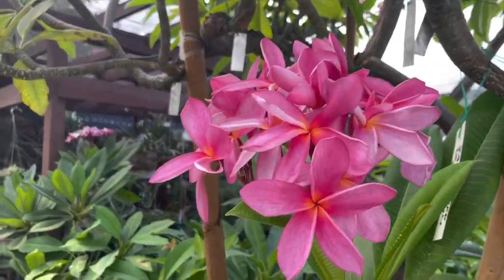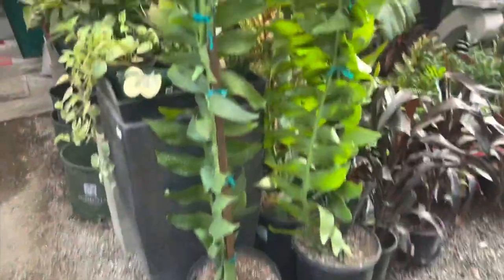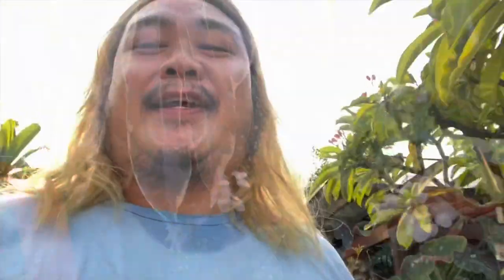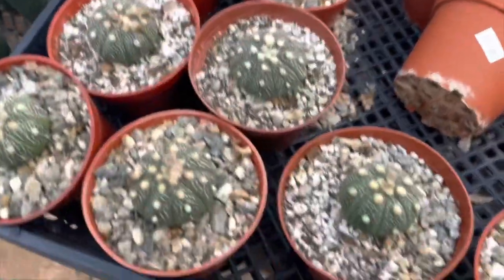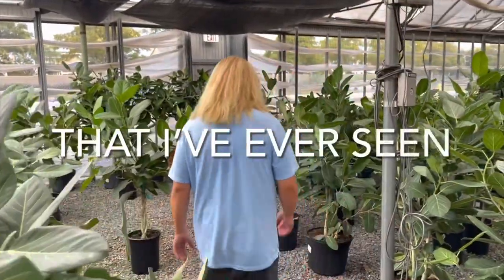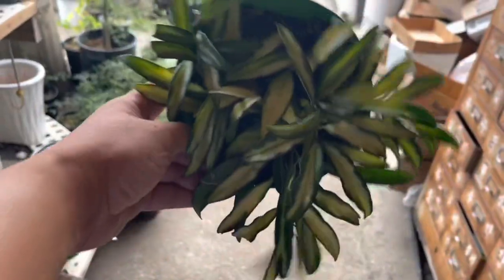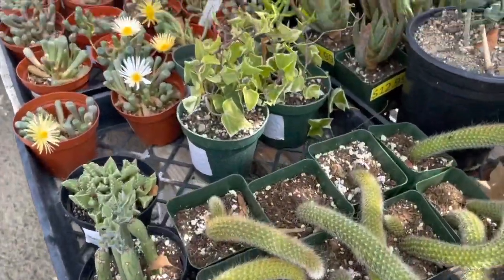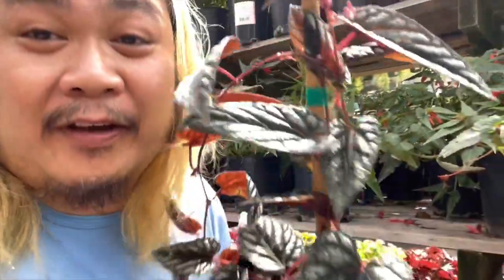Top 5 Houseplant Nurseries in Orange County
This video is a compiled list of my favorite nurseries for houseplants in Orange County! Each of these nurseries holds a special place in my heart because they each specialize in something different! These nurseries all have heart, all have soul, and they all carry some amazing plants! ￼